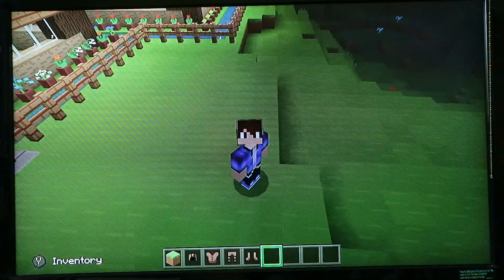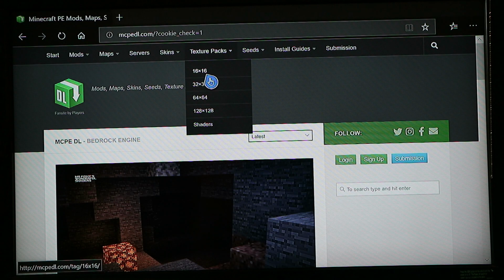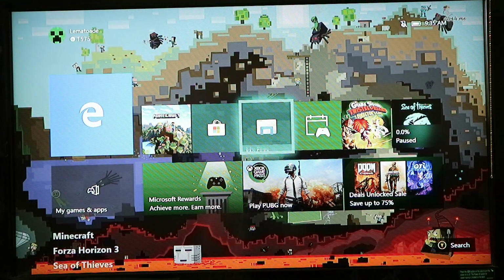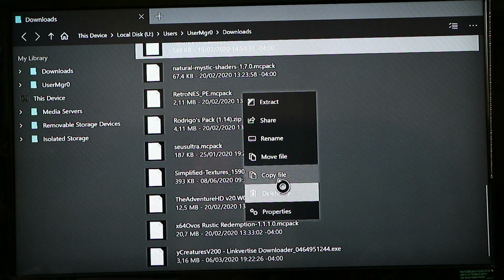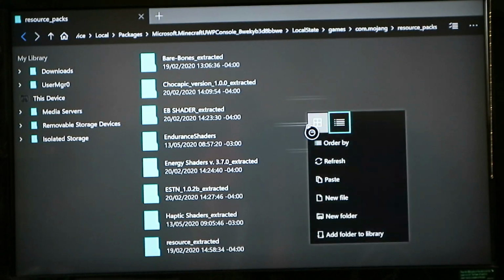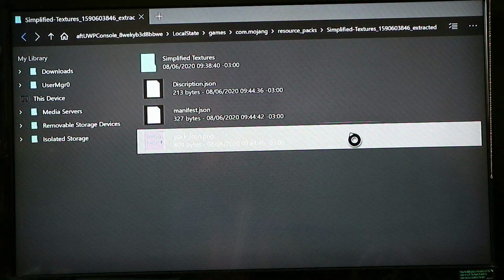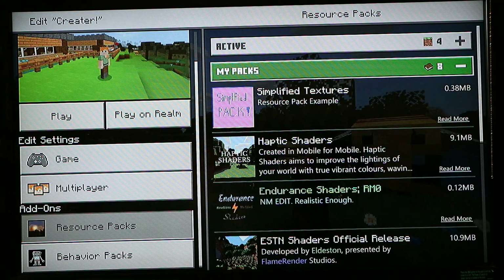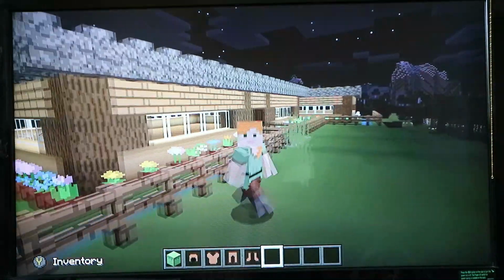How To Get TEXTURE PACKS For MINECRAFT XBOX ONE (✓Working 2021✓)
What is up guys, I'm back, and in today's video I will be continuing the MINECRAFT TEXTURE PACK tutorial series with the latest video; How To Get TEXTURE PACKS For MINECRAFT XBOX ONE! Its really simple and easy to do, so I hope you like it!

NOTE: If you don't see packages at the top bar than check out my pinned comment, it will have all the possible problems and all the solutions for them.

I recently made a Discord Server, if you want to be a OG and stuff than you can check it out here!

Gear I Use:

Editor:         Filmora9
Photo Editor:     Gimp
Microphone:      BOYA BY-M1
Songs:
(all songs from Youtube Free Music Library)

(Intro Song) Race car     By: Rondo Brothers
Tin Spirit     By: Freedom Trail Studio
Voyage     By: Density & Time
Now Launch     By: The Brothers Records
The High Line     By: Causmic

Sound Effects:
N/A
AYYYYY YOU MADE IT TO THE END :D GREAT JOB! If you want you can also go to TikTok and check out my videos there at @Lematoade !